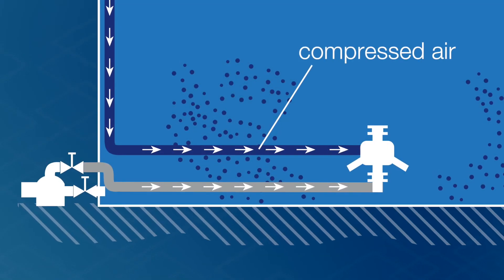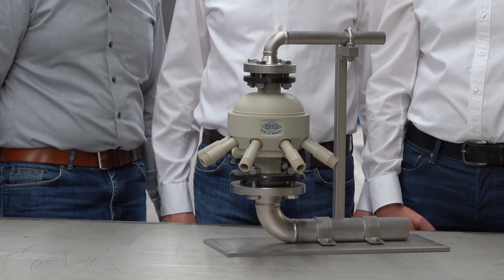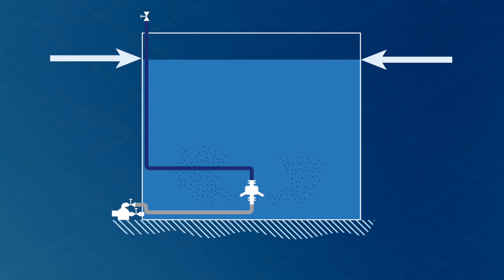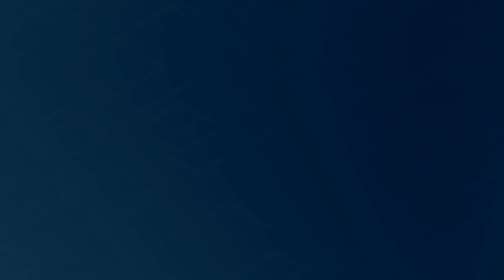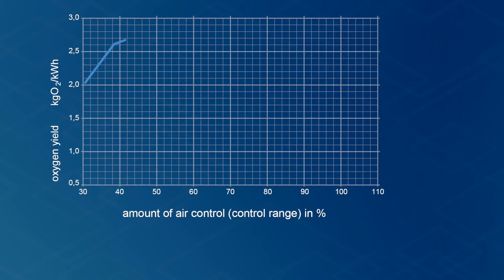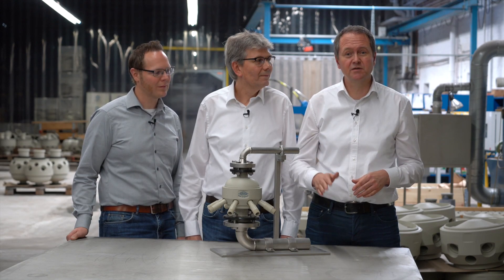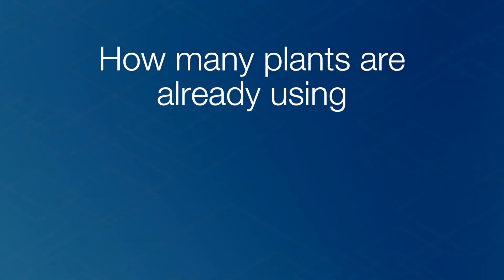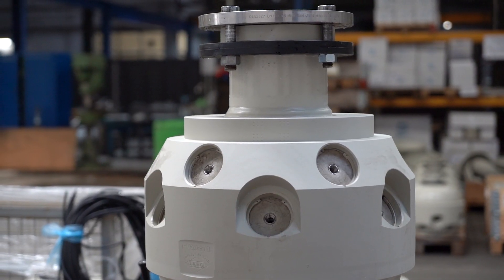Waste water aeration with increased efficiency (jet aeration)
There are lots of solutions for aerating industrial and municipal waste water. But most solutions quickly reach their limits, especially when waste water (sewage) is highly polluted. Ejectors are an exception. But what benefits make them outstanding?

Learn more about waste water aeration with Körting ejectors in this video.